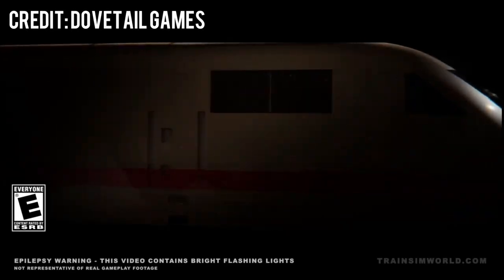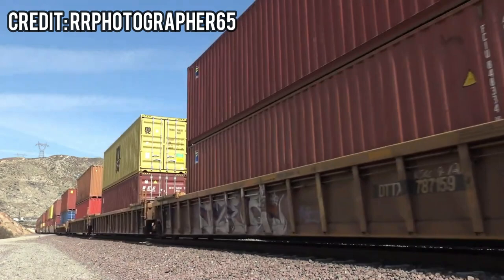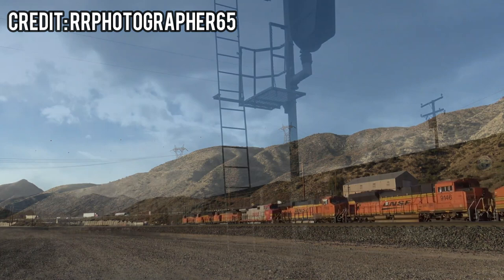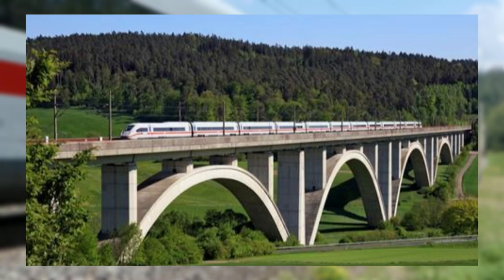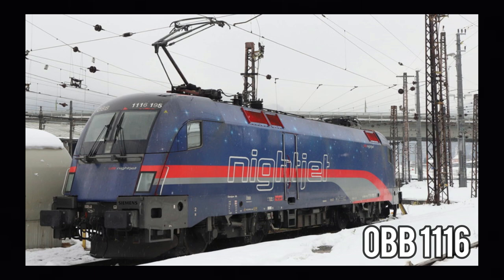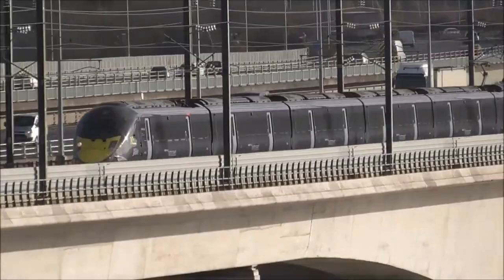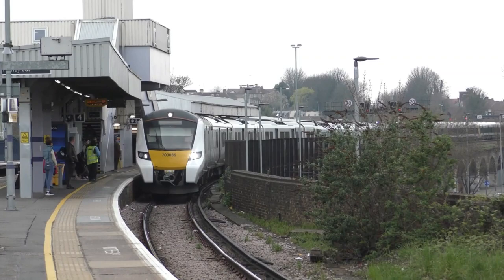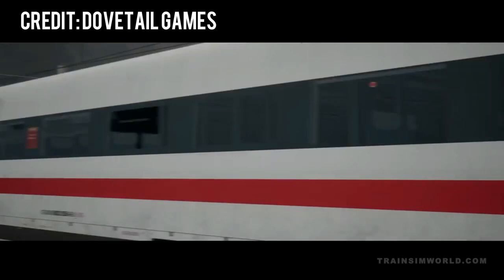What you need to know about the TSW3 routes!!!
Hey guys! I apologize for being relatively quiet for the past few weeks. I have been super busy with college. But luckily today, I was able to get out this long-awaited video. This video will simply talk about each of the new routes and what they will have to offer when TSW3 releases.

Timestamps:

Intro 0:00
Cajon Pass 0:39
Kassel-Wurzburg 16:58
Southeastern Highspeed Extension 27:04
Conclusion 41:27

Check me out on other social medias:

Be aware I am not accepting collab invites so please avoid that.)

(Get updated when I upload videos! It's just a place to just hang out and vibe.)

(Be aware I can sometimes get defensive or toxic on specific things just because you know twitter.)

(Get sneak peeks on upcoming videos and posts about TSW)